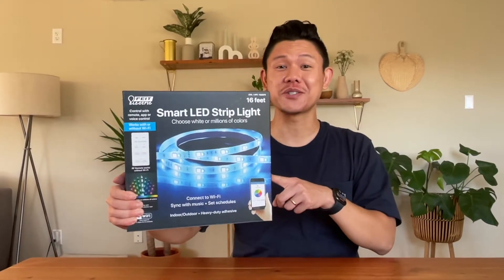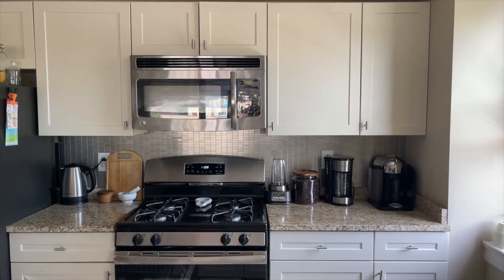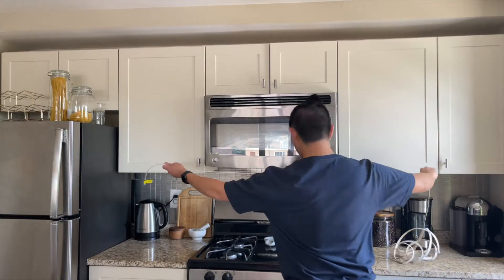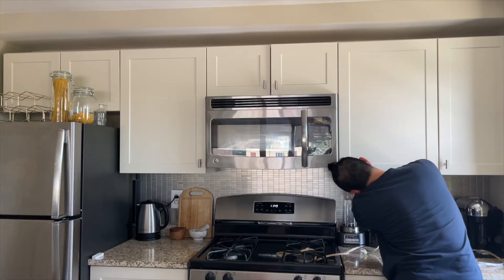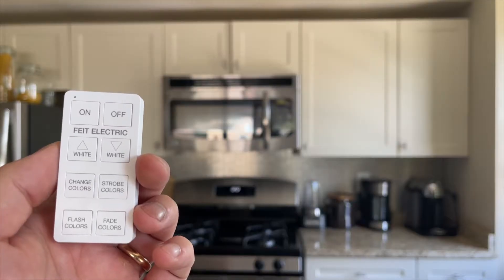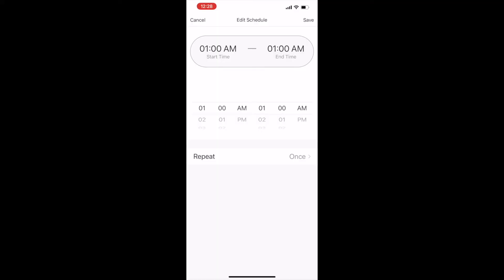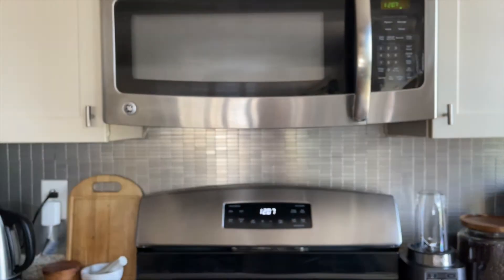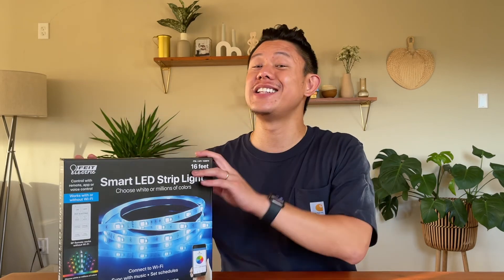How to Install FEIT LED Strip Lights!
Step by step tutorial showing you how to install FEIT LED strip lights.

I bought these FEIT LED strip lights at my local Costco Warehouse and in this video I show you how to install the LED strip lights under the kitchen cabinets, show you how to use it and talk about the features.